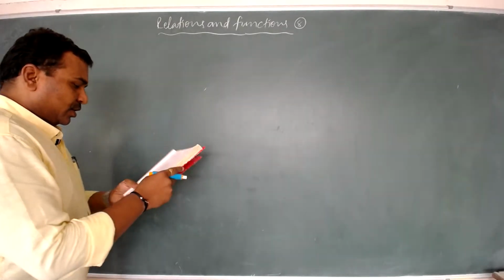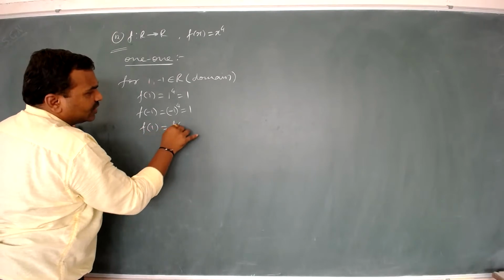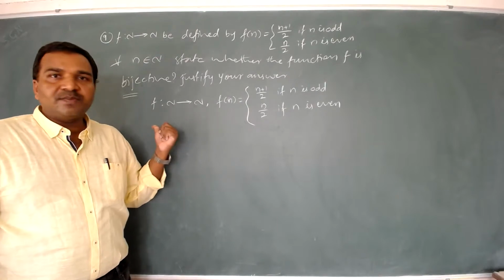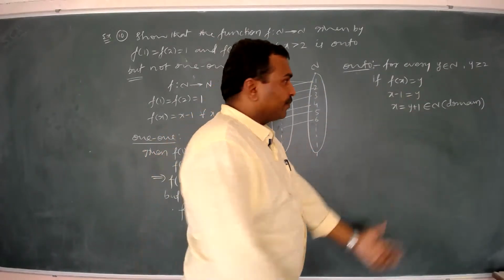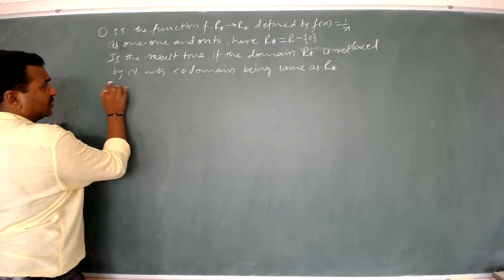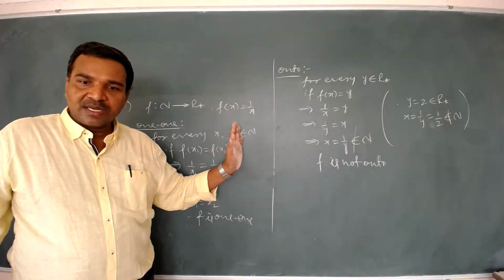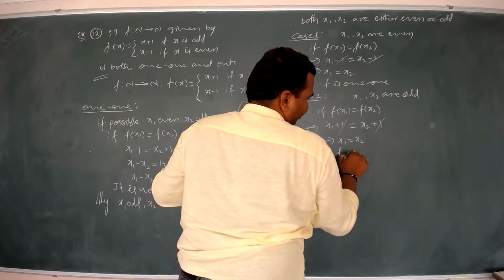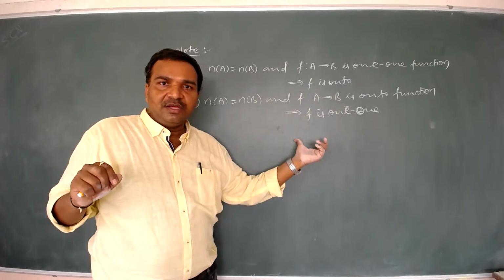MATHS PU-II RELATIONS AND FUNCTIONS-8 BY SHETTY SIR 09.07.2021